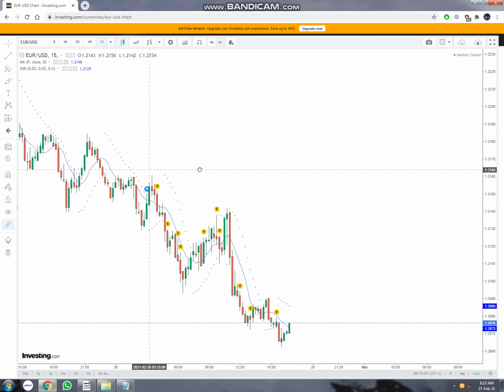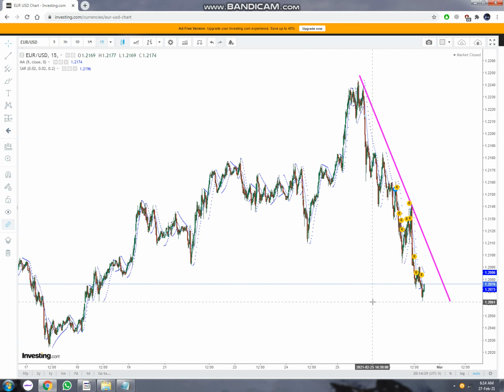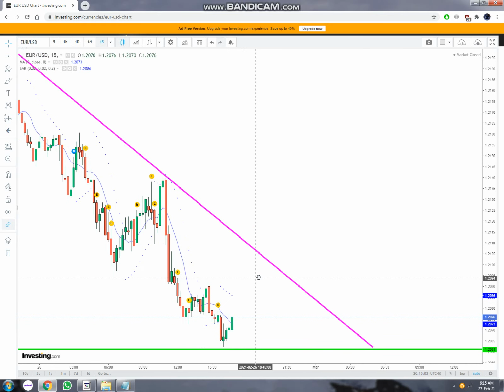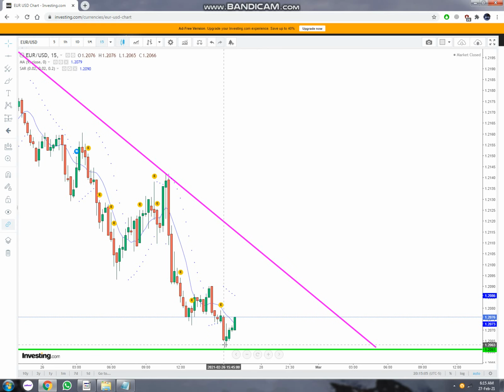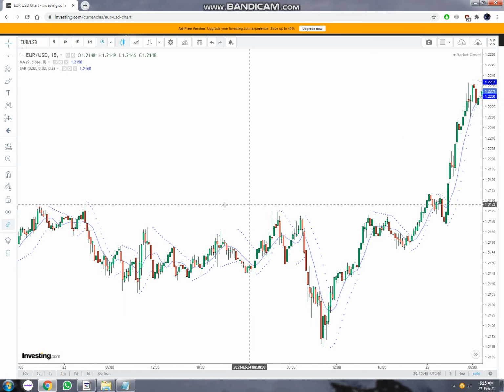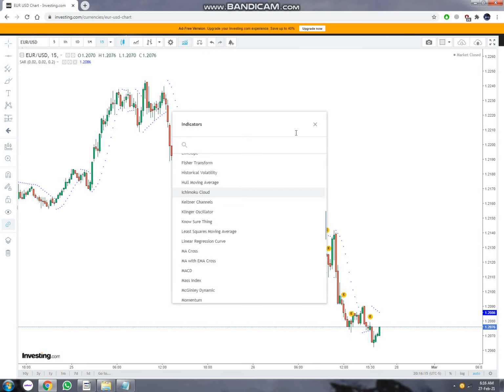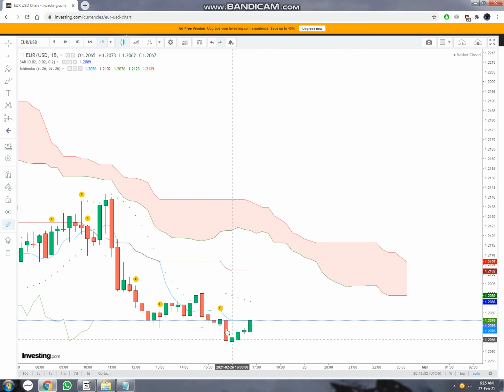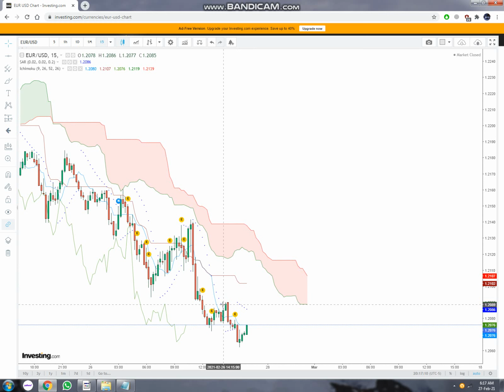How To Trade In The Forex Market?Guide For Beginners.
Hello Guys,

In this video I am going to be showing you how to trade in the Forex market.In The Forex market pairs of currencies are traded as compared to the stock market in which shares of different companies are traded.So Trading in the Forex market is not that difficult or it is not rocket science it the same just like trading in the stock market.Lastly I want to mention that these videos are for educational purposes.Any trade you make will be at your own risk.